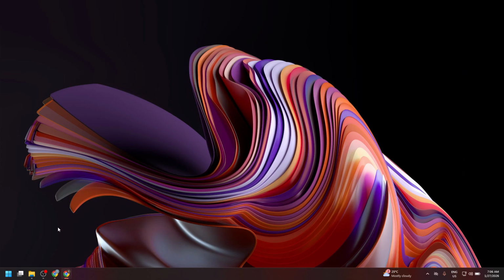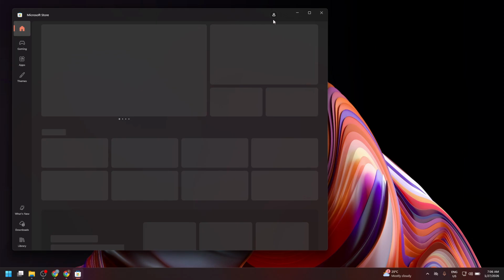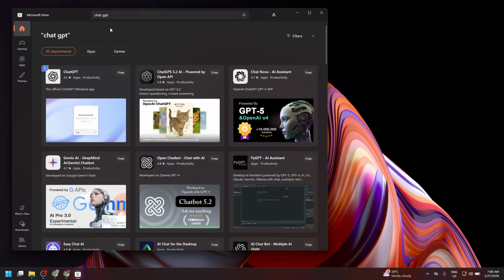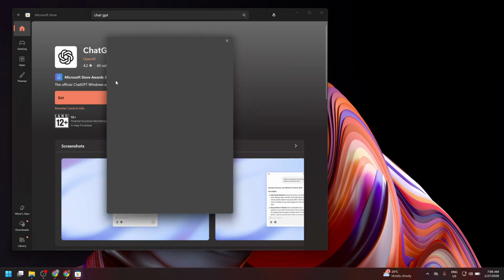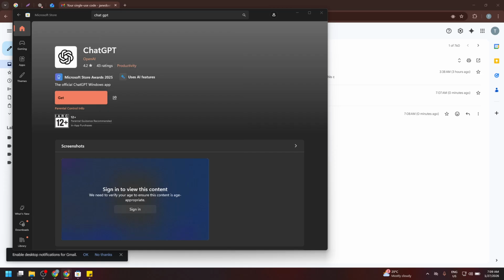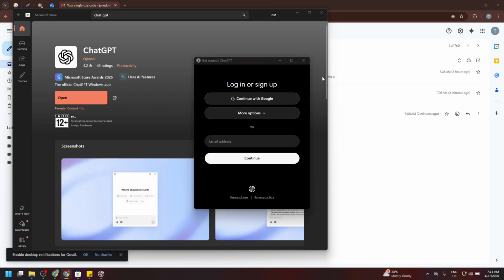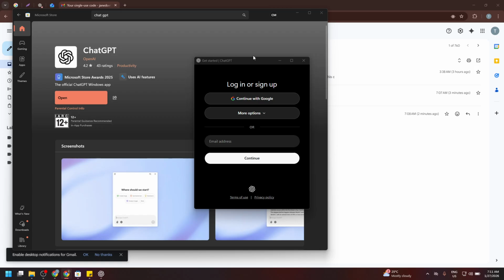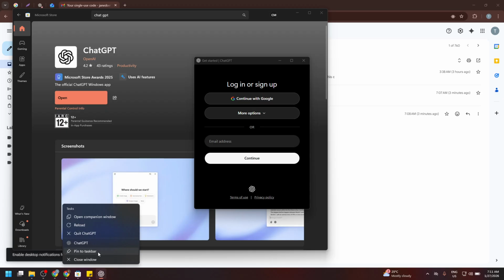How to Download ChatGPT Desktop App [2026 Full Guide]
How to Download ChatGPT Desktop App

In this video, we show you exactly how to download ChatGPT desktop app to streamline your access to artificial intelligence directly from your operating system. Transitioning from a browser-based interface to a dedicated desktop application allows for a more integrated and efficient professional workflow.

We utilize the official distribution platform and installation parameters to ensure a secure setup on your machine. Mastering this specific tool improves workflow, organization, and project quality by providing quicker access to AI capabilities, enabling system-wide shortcuts, and fostering a more focused environment for complex tasks.

Technical Specs:
Software: ChatGPT; Feature: Desktop Application.